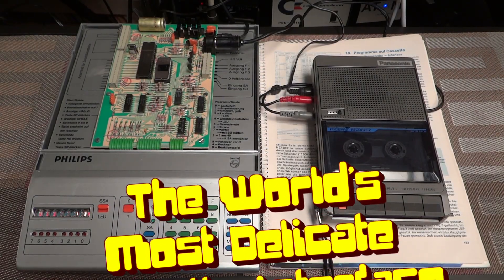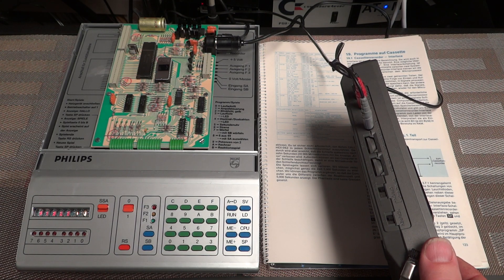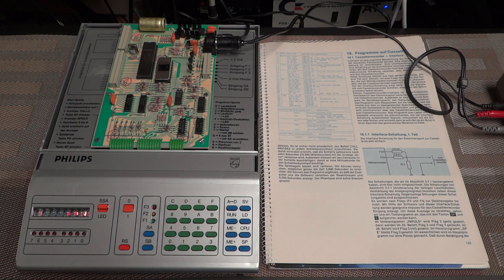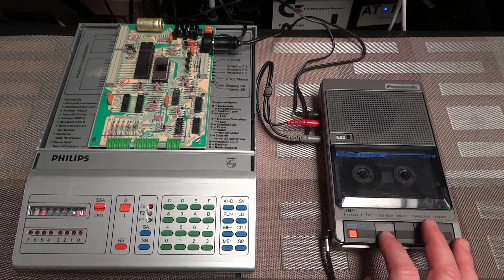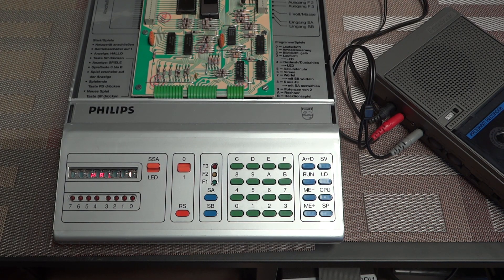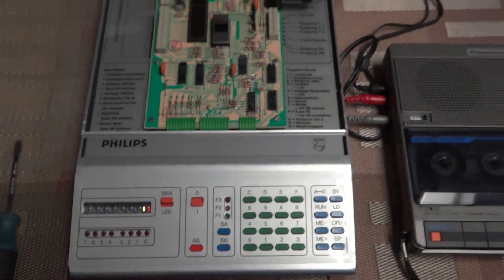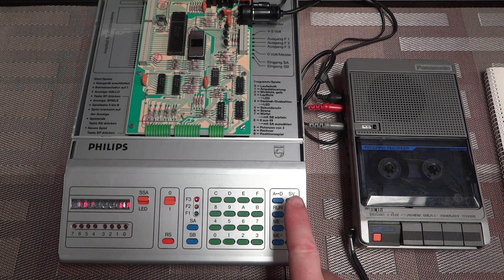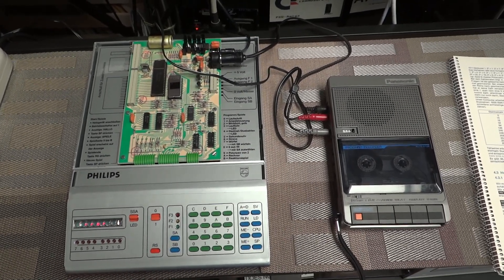The World's most Finicky Computer Cassette Interface - Philips MasterLab MC 6400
The price for the world's most ingenious, minimalist and finicky cassette interface goes to the Philips MasterLab MC 6400 - this 1985 educational computer system released by Philips Germany is powered by a SC/MP III (National Semiconductors INS 8070) CPU. Very rare indeed!